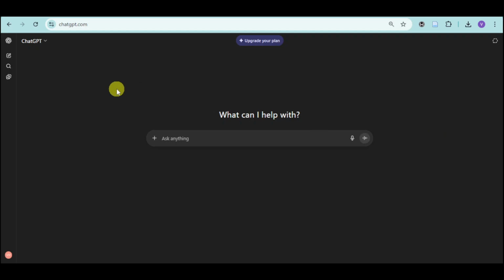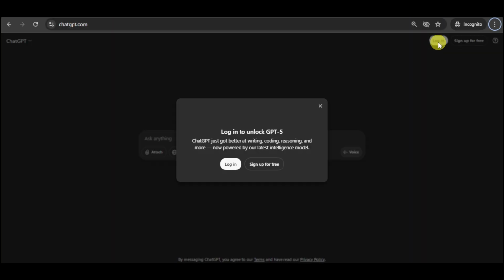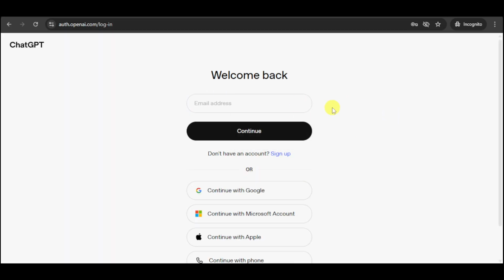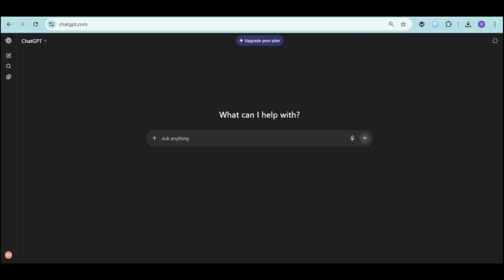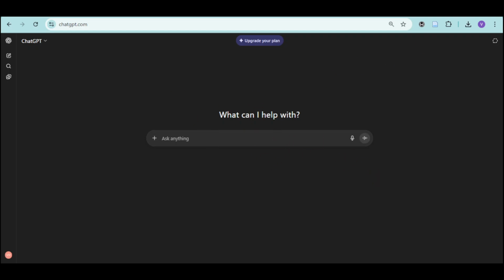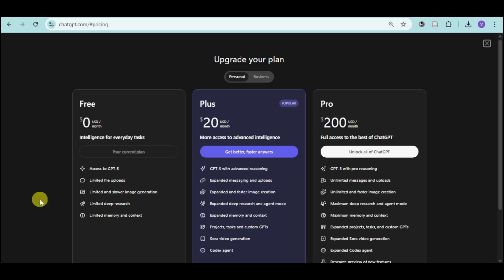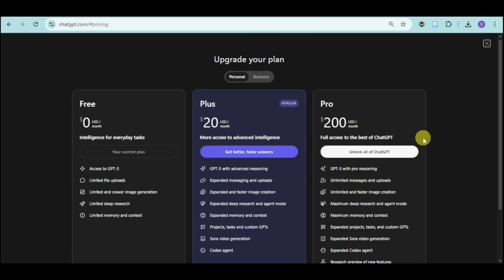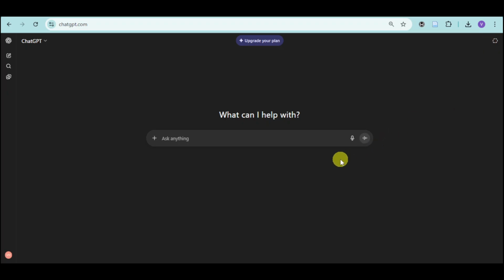How to Enable Agent Mode in Chatgpt 2025 | Turn On Chatgpt Agent Mode (QUICK GUIDE)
Want to unlock more advanced features in ChatGPT? In this step-by-step tutorial, I’ll show you how to enable Agent Mode in ChatGPT.

You’ll learn what Agent Mode is, how to activate it, and how it can be used for automation, workflow management, and advanced tasks inside ChatGPT. By the end of this video, you’ll know exactly how to enable Agent Mode in ChatGPT and make the most of its AI capabilities.